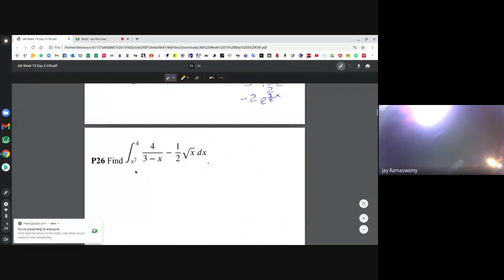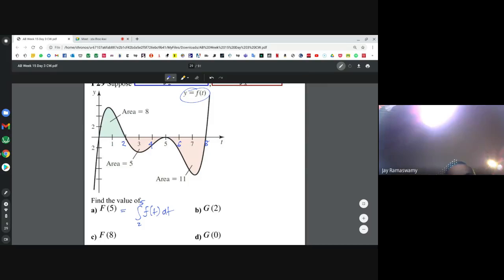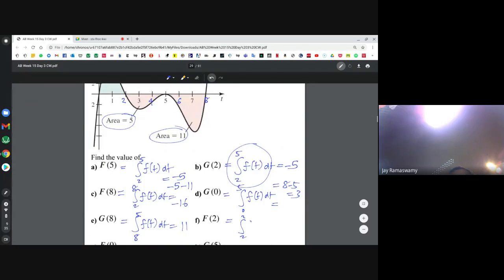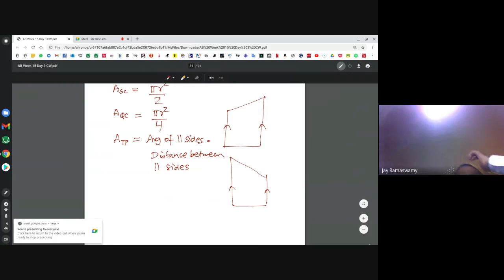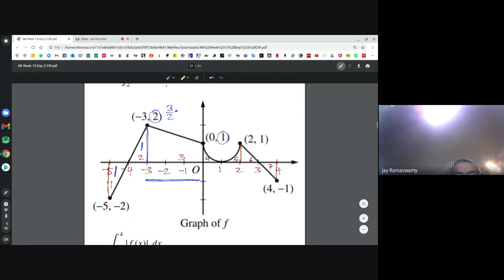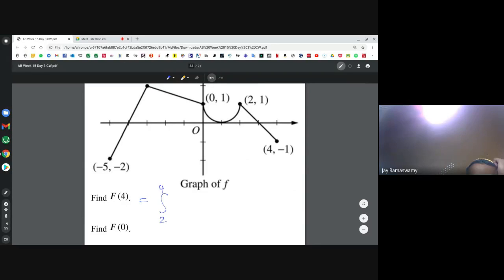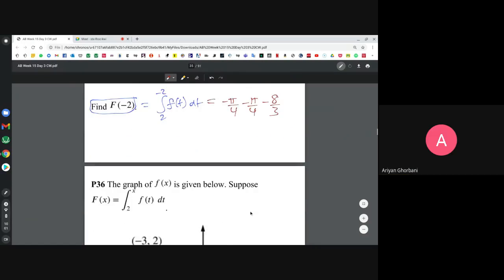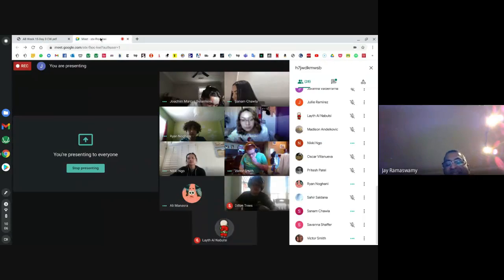U4 Antiderivatives - Definite Integrals from a Figure